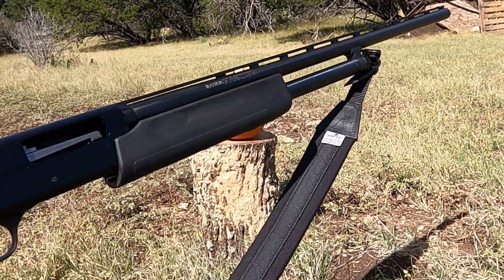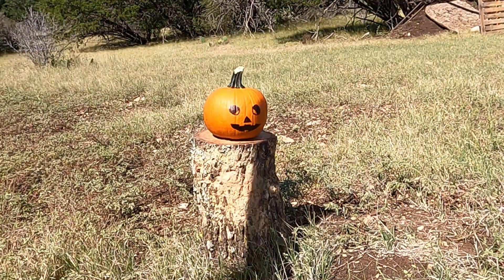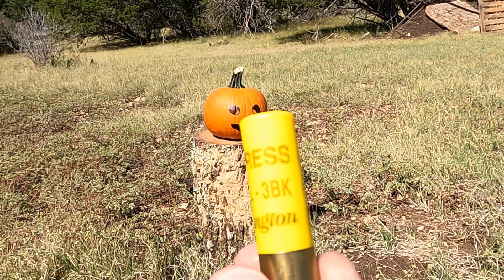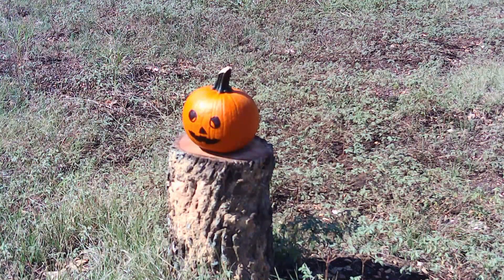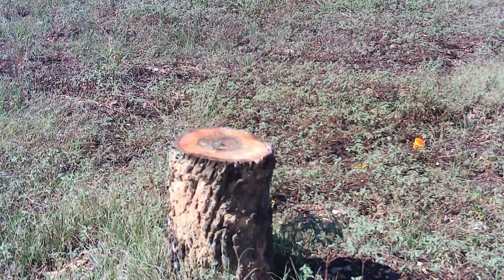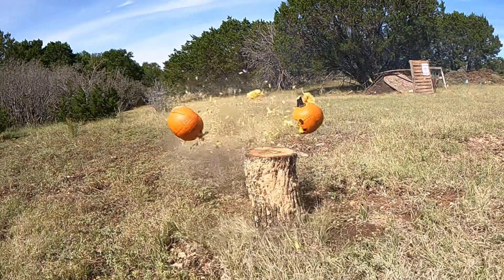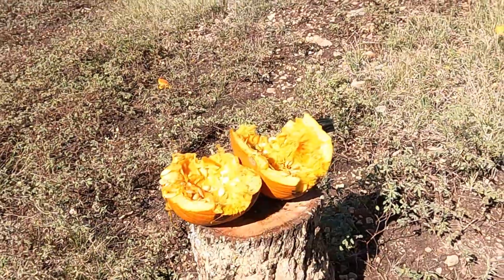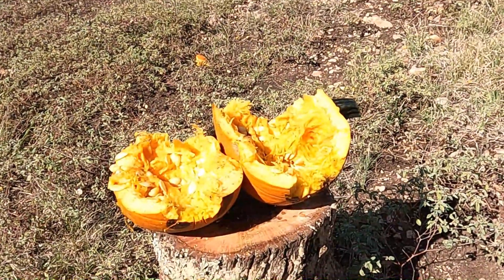Halloween Pumpkin Shoot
Shooting Mr. Pumpkin with a 20 gauge, with both regular and slow-mo footage.  Using a Mossberg 500 and #3 buckshot.